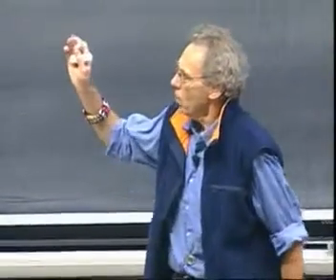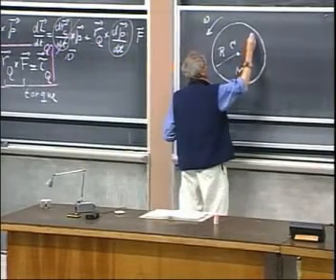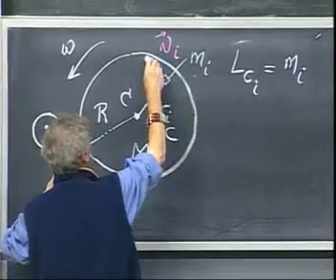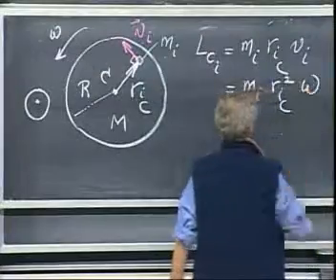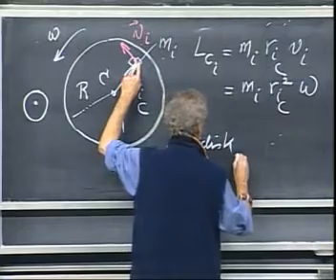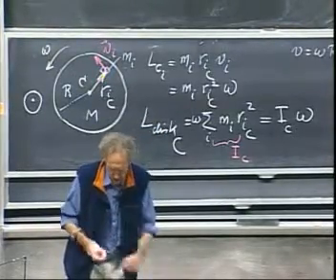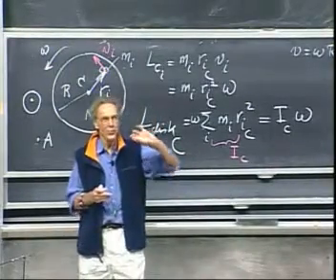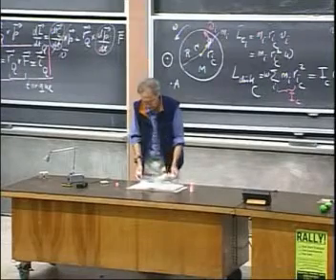Física I Lección 20C Momento Angular de cuerpos rígidos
Momento Angular de cuerpos rígidos
El momento angular de un disco que gira alrededor de su centro de masa es proporcional a su momento de inercia. El momento angular asociado con el movimiento de rotación de un cuerpo rígido alrededor de un eje estacionario a través del centro de masa se llama momento angular de espín. Momento angular de espín es una propiedad intrínseca de un objeto que gira. Es independiente del punto de origen elegido. La Tierra gira alrededor de un eje a través de su centro de masa. El momento angular total de la Tierra con respecto al sol como  es la suma vectorial del momento angular de giro y el momento angular orbital.